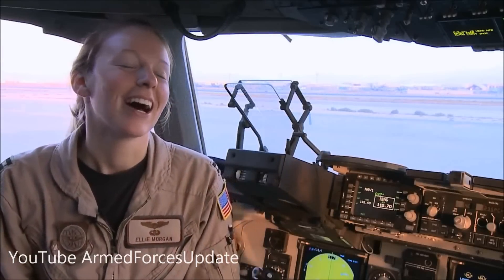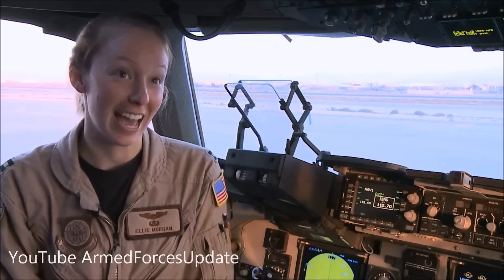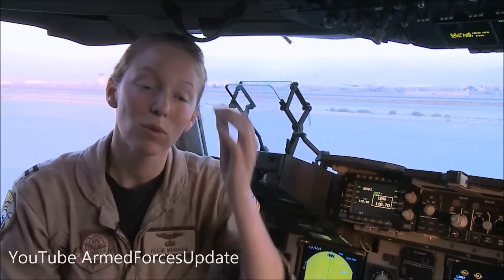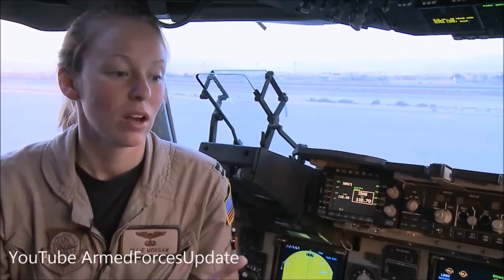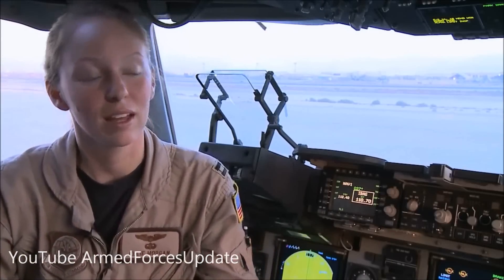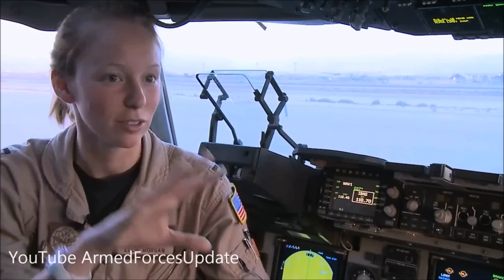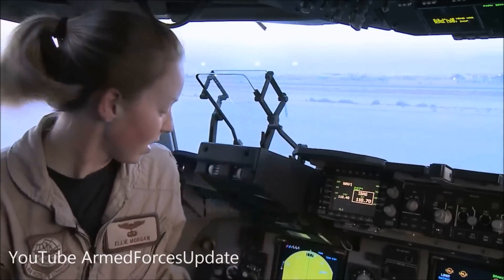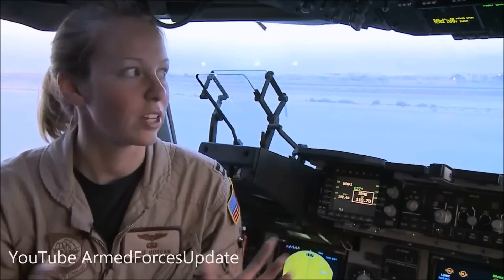FIRST FEMALE US Air Force C-17 Transport Aircraft pilot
An inspirational video of the first US Air Force C-17 transport aircraft pilot. The Boeing C-17 Globemaster III is a large military transport aircraft. It was developed for the United States Air Force (USAF) from the 1980s to the early 1990s by McDonnell Douglas. The C-17 carries forward the name of two previous piston-engined military cargo aircraft, the Douglas C-74 Globemaster and the Douglas C-124 Globemaster II. The C-17 commonly performs strategic airlift missions, transporting troops and cargo throughout the world; additional roles include tactical airlift, medical evacuation and airdrop duties.

Boeing, which merged with McDonnell Douglas in the 1990s, continued to manufacture C-17s for export customers following the end of deliveries to the U.S. Air Force. Aside from the United States, the C-17 is in service with the United Kingdom, Australia, Canada, Qatar, United Arab Emirates, NATO Heavy Airlift Wing, India, and Kuwait. The final C-17 was completed at the Long Beach, CA plant and flown on 29 November 2015.[3]

Development[edit]
Background and design phase[edit]
In the 1970s, the U.S. Air Force began looking for a replacement for its Lockheed C-130 Hercules tactical cargo aircraft.[4] The Advanced Medium STOL Transport (AMST) competition was held, with Boeing proposing the YC-14, and McDonnell Douglas proposing the YC-15.[5] Though both entrants exceeded specified requirements, the AMST competition was canceled before a winner was selected. The Air Force started the C-X program in November 1979 to develop a larger AMST with longer range to augment its strategic airlift.[6]

By 1980, the USAF found itself with a large fleet of aging C-141 Starlifter cargo aircraft. Compounding matters, USAF needed increased strategic airlift capabilities to fulfill its rapid-deployment airlift requirements. The USAF set mission requirements and released a request for proposals (RFP) for C-X in October 1980. McDonnell Douglas elected to develop a new aircraft based on the YC-15; Boeing bid an enlarged three-engine version of its AMST YC-14. Lockheed submitted two designs, a C-5-based design and an enlarged C-141 design. On 28 August 1981, McDonnell Douglas was chosen to build its proposed aircraft, then designated C-17. Compared to the YC-15, the new aircraft differed in having swept wings, increased size, and more powerful engines.[7] This would allow it to perform the work done by the C-141, and also fulfill some of the duties of the Lockheed C-5 Galaxy, freeing the C-5 fleet for outsize cargo.[7]

Alternate proposals were pursued to fill airlift needs after the C-X contest. These were lengthening of C-141As into C-141Bs, ordering more C-5s, continued purchases of KC-10s, and expansion of the Civil Reserve Air Fleet. Limited budgets reduced program funding, requiring a delay of four years. During this time contracts were awarded for preliminary design work and for the completion of engine certification.[8] In December 1985, a full-scale development contract was awarded.[9] At this time, first flight was planned for 1990.[8] The Air Force had formed a requirement for 210 aircraft.[10]

Development problems and limited funding caused delays in the late 1980s.[11] Criticisms were made of the developing aircraft and questions were raised about more cost-effective alternatives during this time.[12][13] In April 1990, Secretary of Defense Dick Cheney reduced the order from 210 to 120 aircraft.[14] The maiden flight of the C-17 took place on 15 September 1991 from the McDonnell Douglas's plant in Long Beach, California, about a year behind schedule.[15][16] The first aircraft (T-1) and five more production models (P1-P5) participated in extensive flight testing and evaluation at Edwards Air Force Base.[17] Two complete airframes were built for static and repeated load testing.[16]

Development difficulties[edit]
A static test of the C-17 wing in October 1992 resulted in the wing failing at 128% of design limit load, which was below the 150% requirement. Both wings buckled rear to the front and failures occurred in stringers, spars and ribs.[18] Some $100 million was spent to redesign the wing structure; the wing failed at 145% during a second test in September 1993.[19] A careful review of the test data however, showed that the wing was not loaded correctly and did indeed meet the requirement.[20] The C-17 received the "Globemaster III" name in early 1993.[7] In late 1993, the Department of Defense gave the contractor two years to solve production and cost overrun problems or face termination of the contract after the delivery of the 40th aircraft.[21] By accepting the 1993 terms, McDonnell Douglas incurred a loss of nearly US$1.5 billion on the development phase of the program.[17]

In April 1994, the C-17 program remained over budget, and did not meet weight, fuel burn, payload and range specifications. It failed several key criteria during airworthiness evaluation tests.[22][23][24]